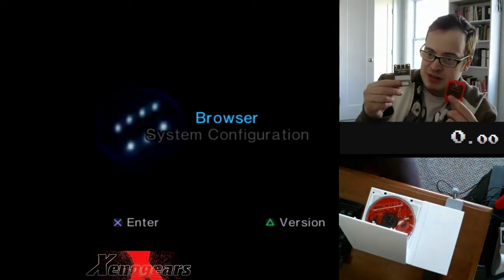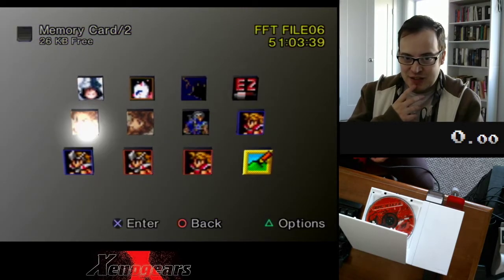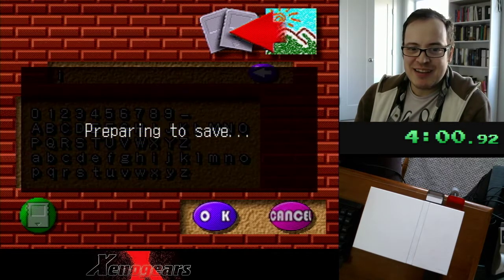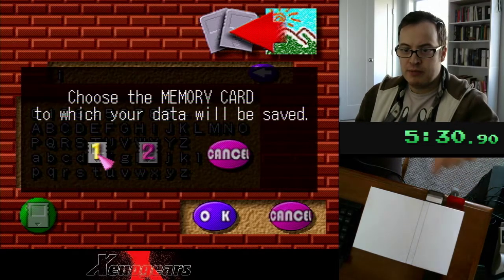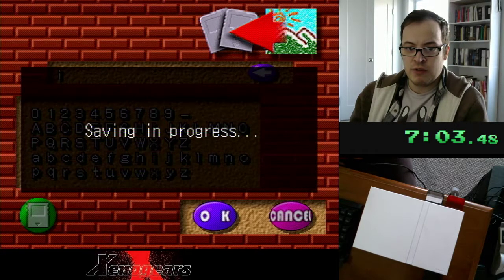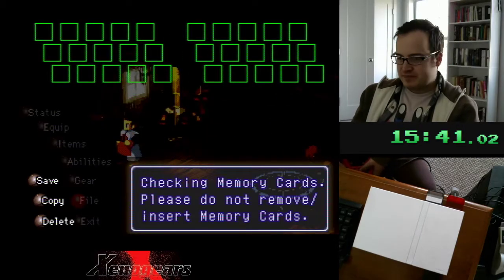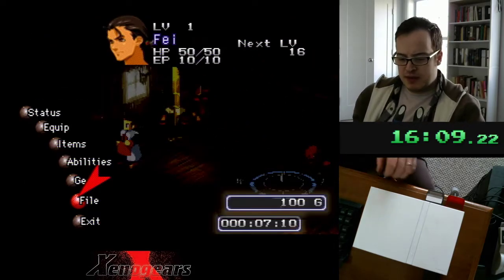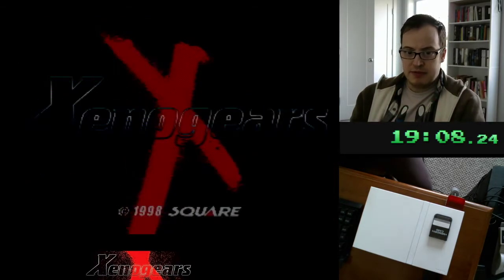Xenogears - Any% Save Glitch (US) Speedrun Tutorial in 31:27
I'll do a write up here shortly.